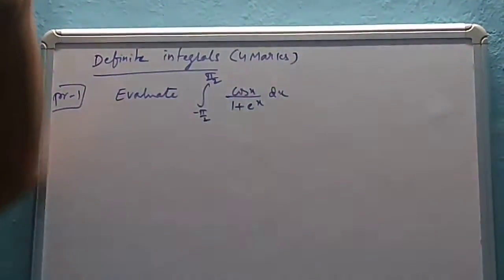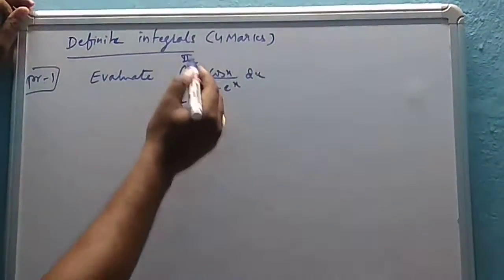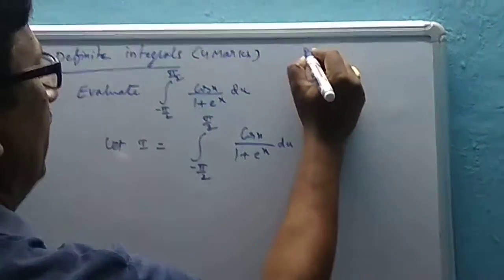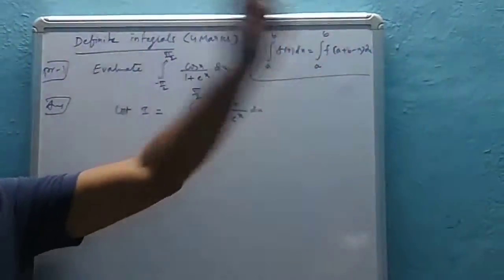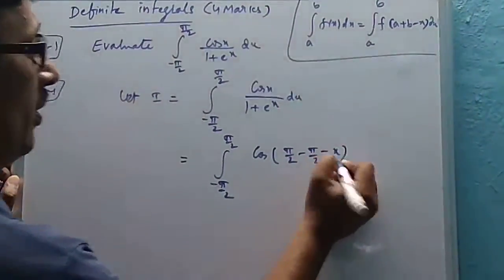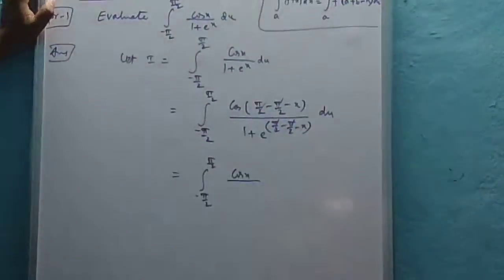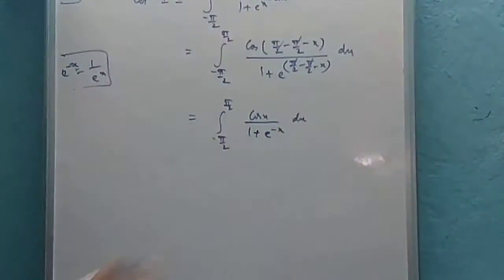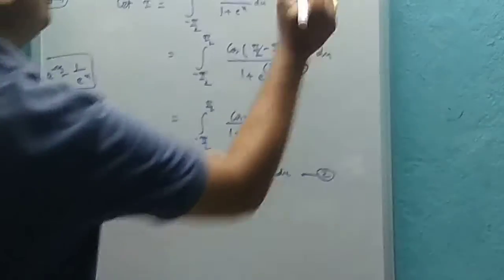DEFINITE INTEGRATION SHORTCUT- TRICK TO CALCULATE DEFINITE INTEGRALS || NANDURI MATHS MEDIA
Hey Guys, Welcome to NANDURI MATHS MEDIA. This is my channel about MATHEMATICS, MATHS TUITION, HOW TO SOLVE MATHS EASLY, WHO TO UNDERSTAND MATHS EASLY WHO WHERE POOR IN MATHS and MATHS KNOWLEDGE.

My channel publishes videos that focus on STUDENTS, MATHS INTRESTED PERSONS, HOW TO SOLVE MATHS EASLY AND MATHS TUITION PLEASE JOIN ME